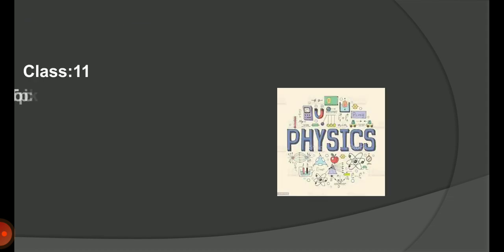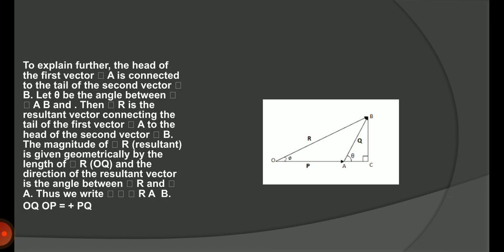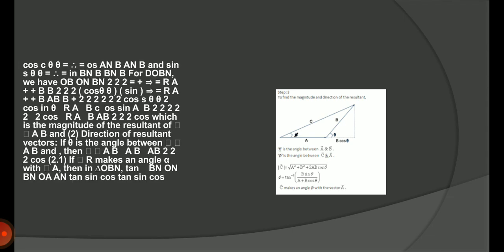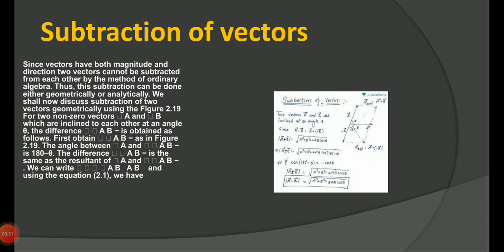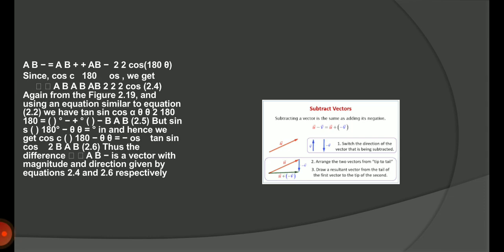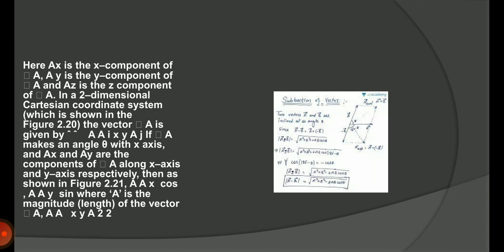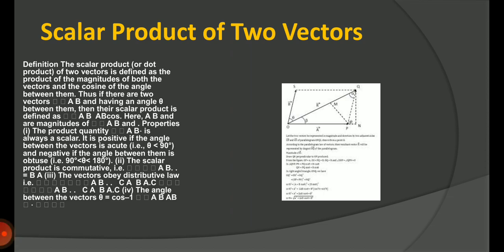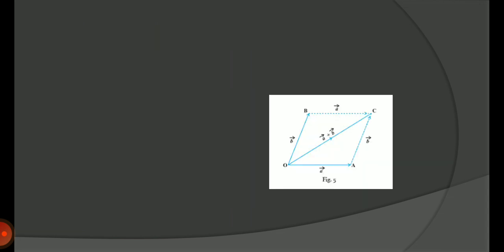11 th physics